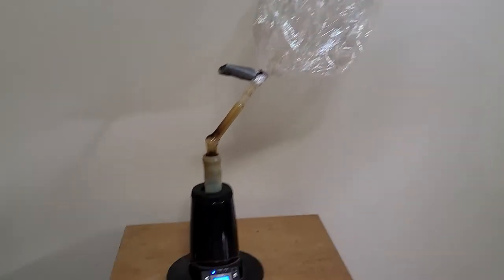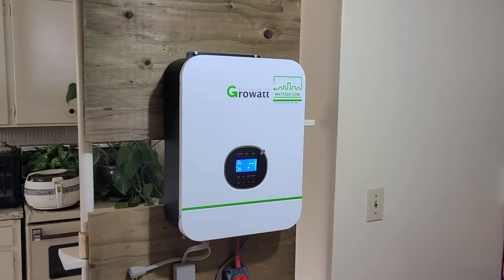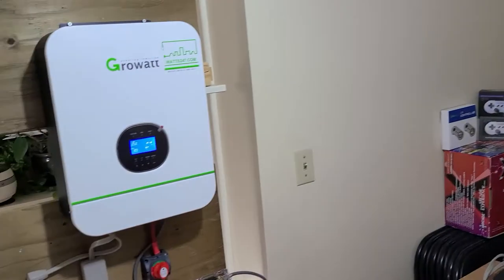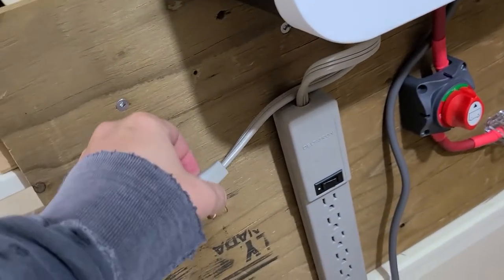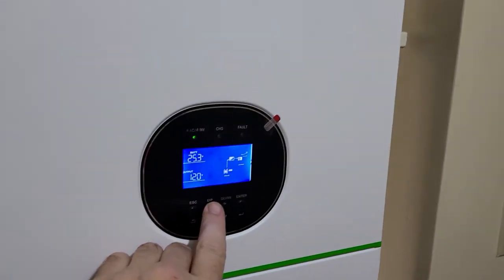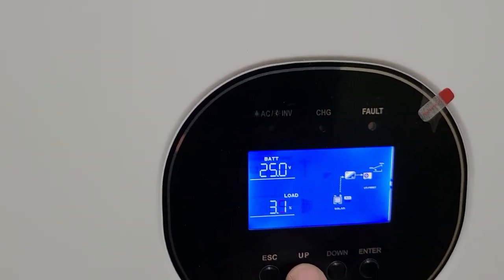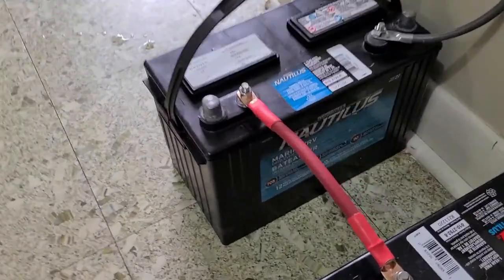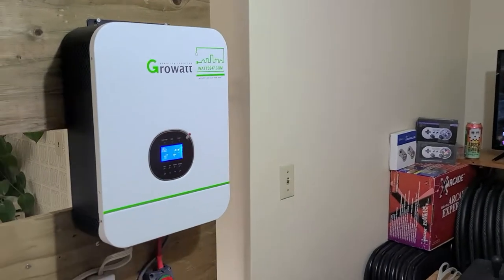GroWatt Testing (SPF 3000TL LVM-24P)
And now something a little different... taking a break from gaming to test a 3KW 24 Volt MPPT Solar Charge Controller/Inverter from GroWatt.  Distributed by Watts247.com